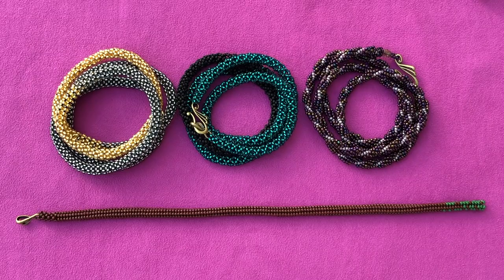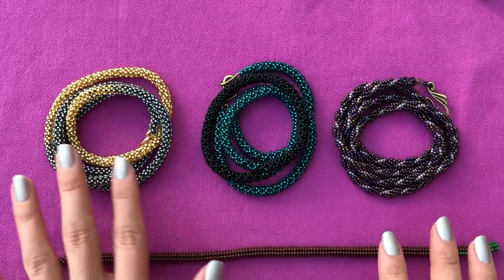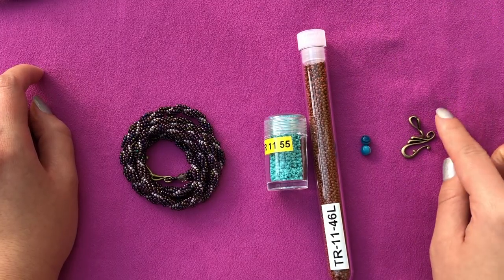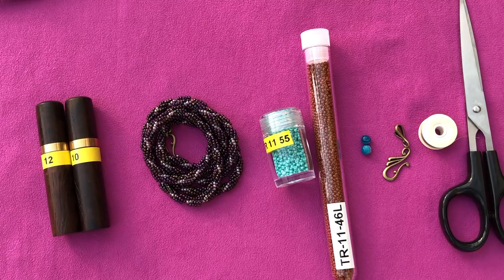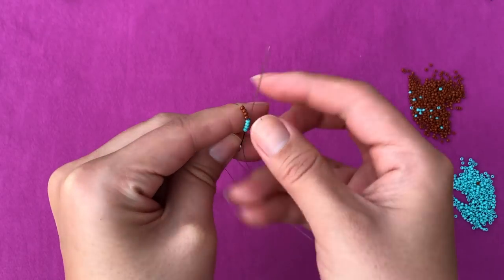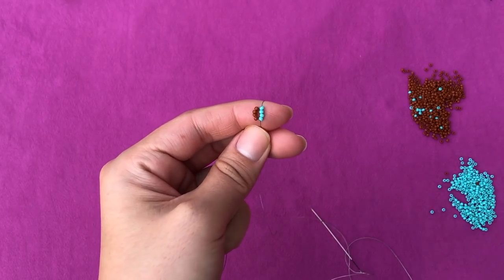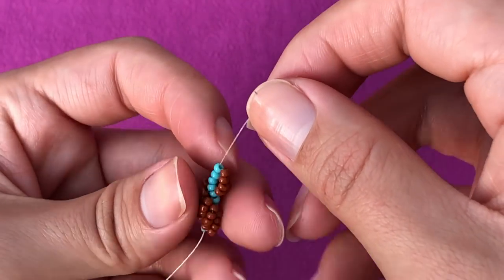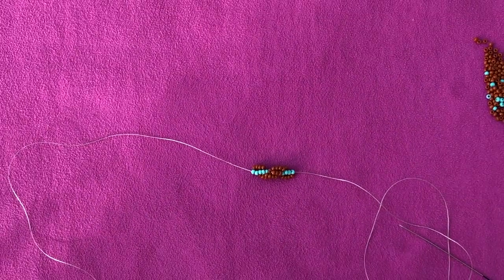Beaded rope necklace tutorial | Spiral Stitch | Project "Long Necklace"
Materials required for spiral rope:
    11/0 Toho round beads as core beads - approx 4 gm
    11/0 Toho round beads as side beads - approx 16 gm
    6mm beads - 2 pcs
    1 clasp
    Nymo size D
    Beading needle size 10 & 12
    Scissors

For PURPLE rope I used 6mm black diamond Czech fire polished round beads and Toho seed beads with codes TR-11-907 & TR-11-85.

For TERRACOTTA rope I used 6mm blue natural stone beads and  Toho seed beads with codes TR-11-55 & TR-11-46L.